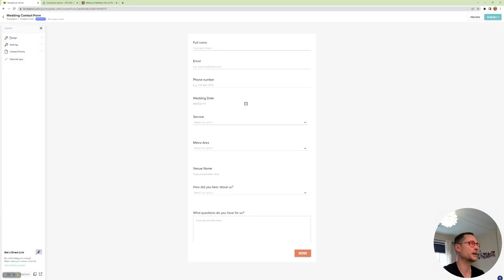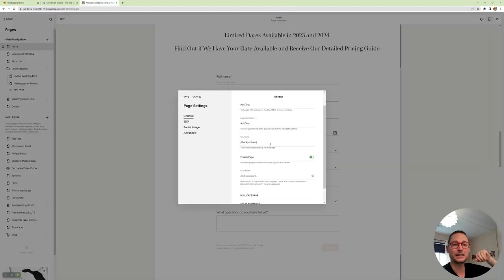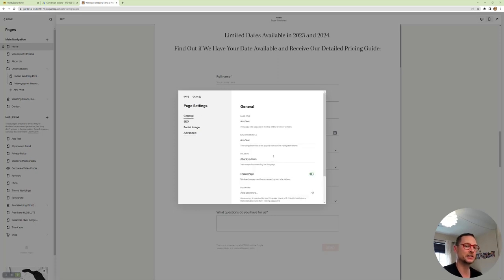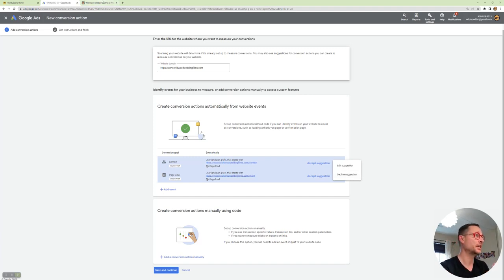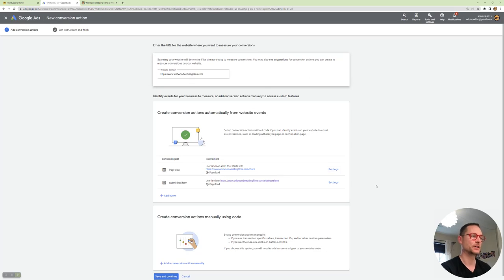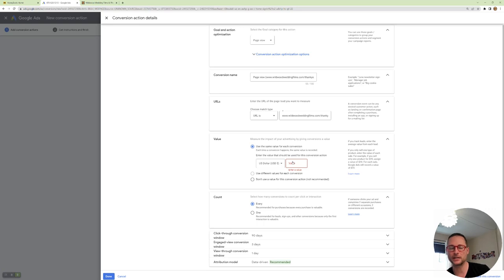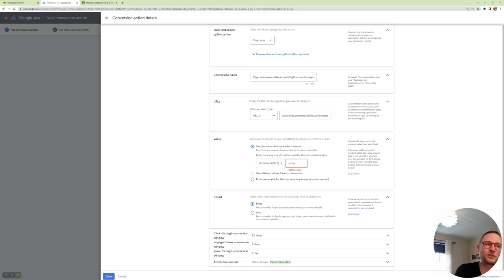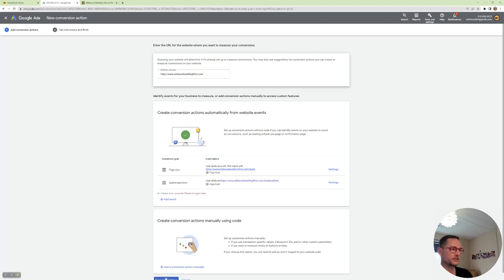How to Track Google Ads Conversions with Honeybook Forms and Calculate ROI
At Wildwood Wedding Films & Photography, we create bold, glamorous imagery and cinematic wedding films for couples who value artistry and authenticity.

Why couples choose us:
• Photo + video packages include an engagement session, breathtaking drone footage, and professional retouching on all images—so every shot is picture‑perfect.
• Signature Style: documentary storytelling meets cinematic portraiture. We capture candid emotion, then direct magazine‑worthy portraits (we’ll pose you—no “what do I do with my hands?” panic).
• Wedding experts with 100+ celebrations captured.
• A legacy for future generations: we can interview loved ones on camera and weave their voices into your film for a deeply personal heirloom.
• LGBTQ-friendly—we proudly celebrate all love stories.

Based in Oregon and serving Portland, Bend & Sisters, Mt. Hood, Hood River & the Columbia River Gorge, Oregon Wine Country—plus Washington (Seattle, Bellevue, Renton, Redmond, Woodinville), and Southern California (San Diego, Del Mar, Encinitas, Coronado).

Vendors: We’d love to credit you—drop your role + link!